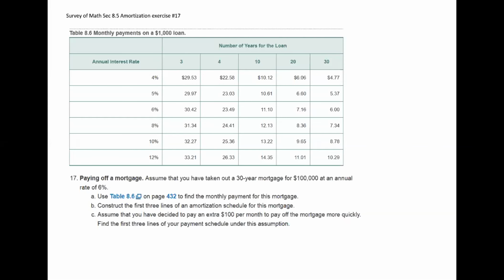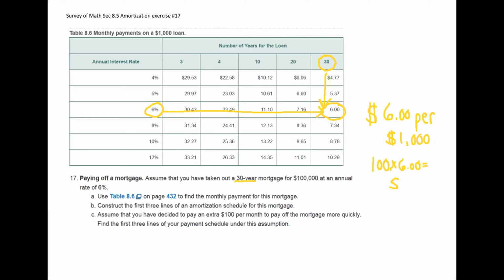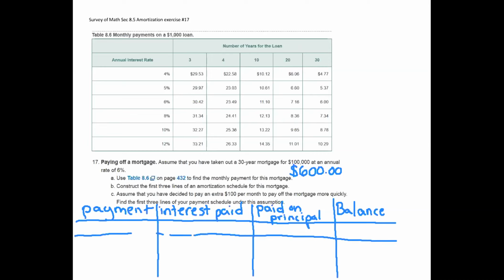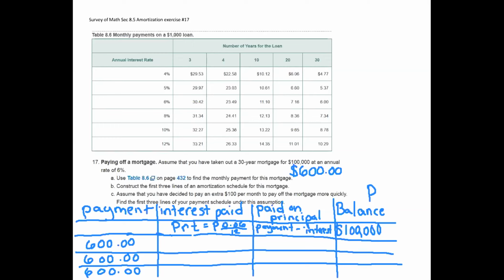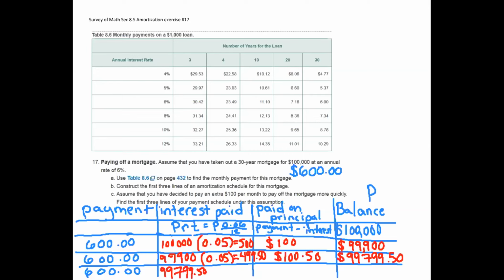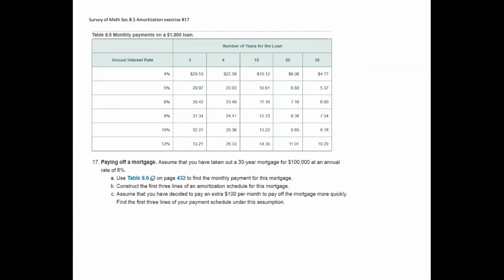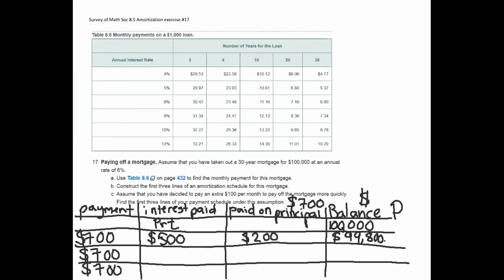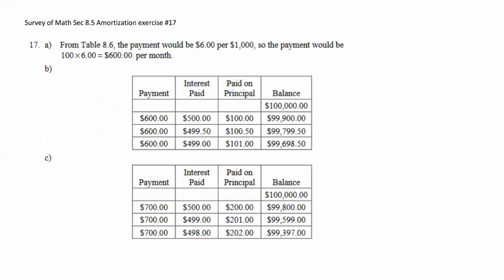8_5_17 amortization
amortization schedule